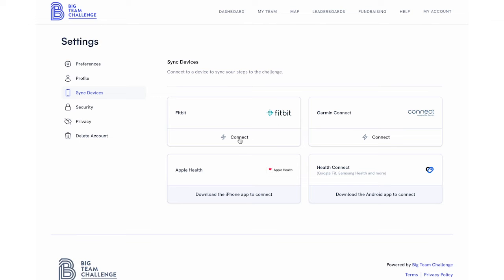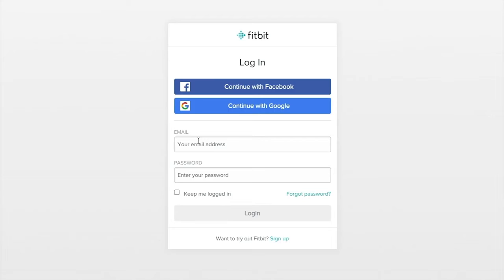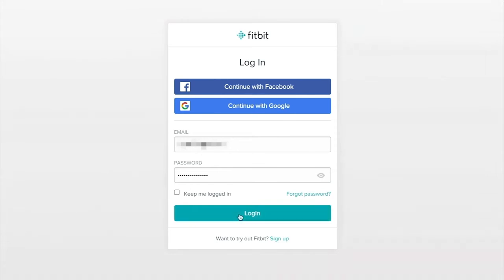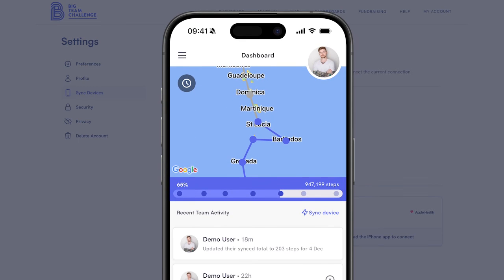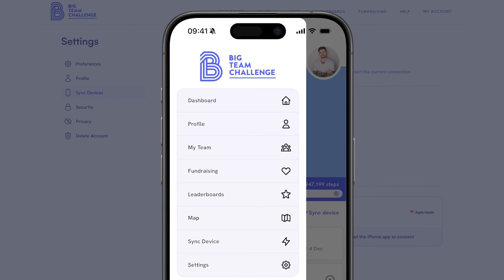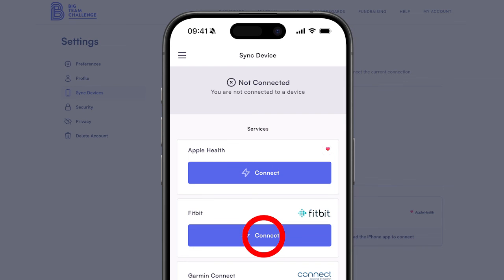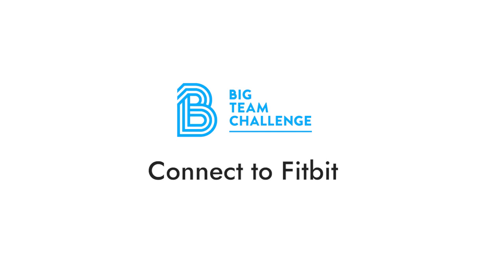Tutorial: Connecting to Fitbit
Find out how to connect your Fitbit account to Big Team Challenge to automatically sync your steps.

If you would like to learn more about Big Team Challenge please visit our